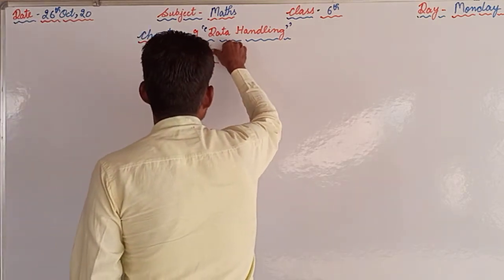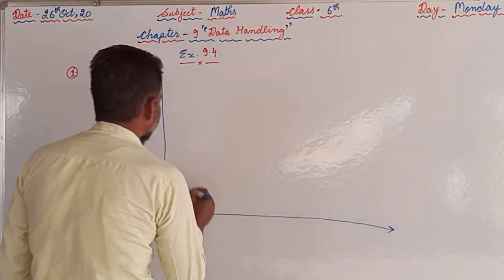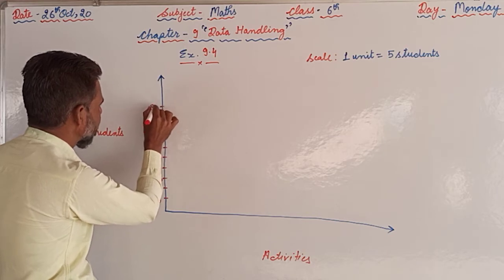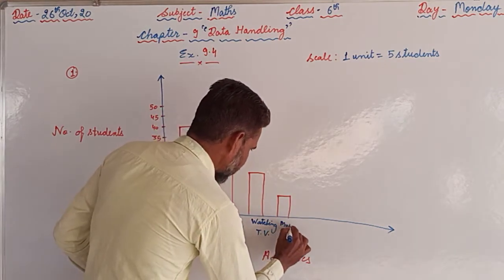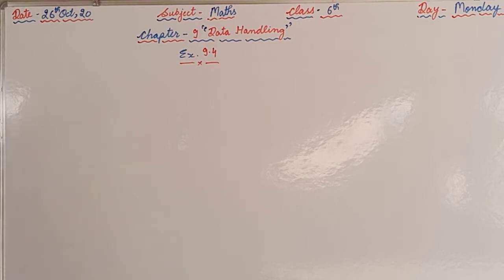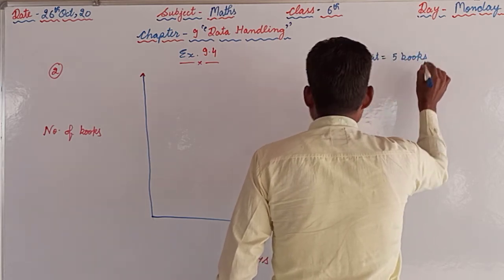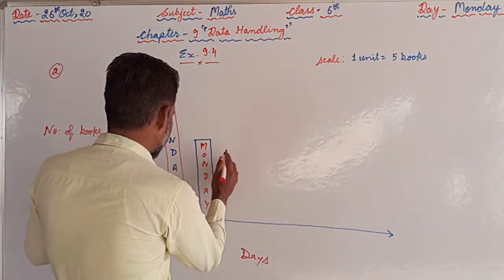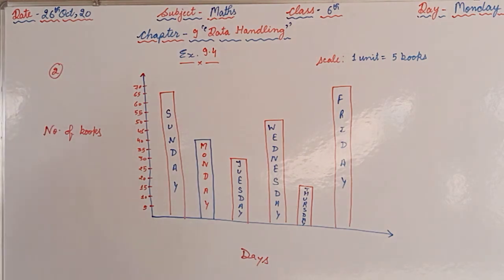Maths - Class - VI ( Ex. 9.4 )